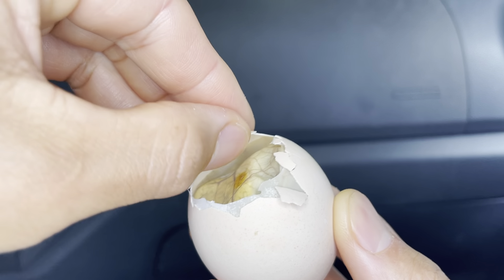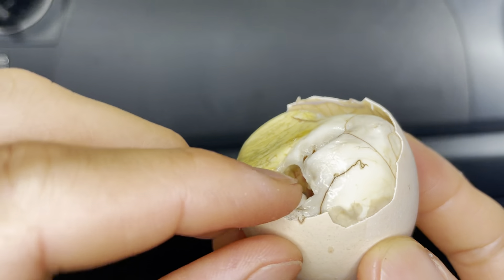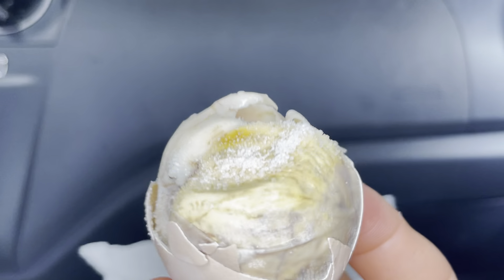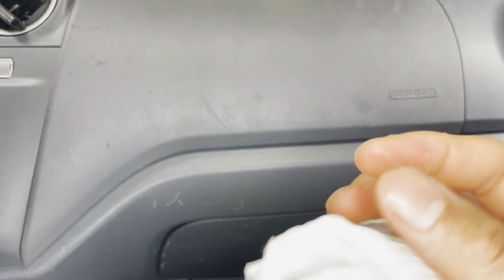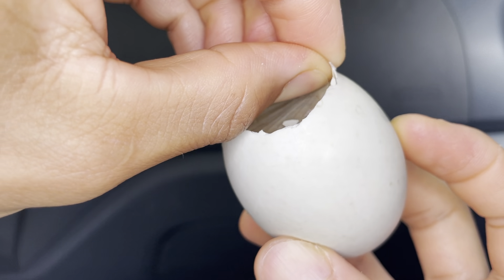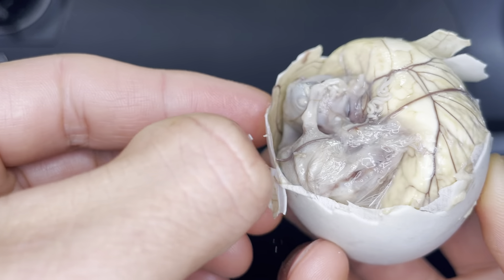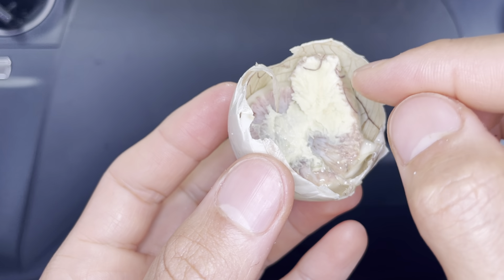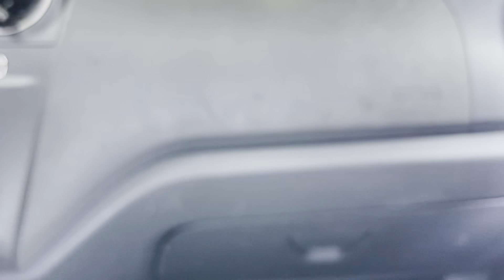Balut Review! How to eat Duck & Chicken Balut (Requested by Chrisdc) - Filipino Snacks 24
Kamusta fellow EATERZ! Today we are having Duck and Chicken Balut!

Chicken Balut unbox 0:51
Chicken Balut Review 3:51
Rated it a 4.5 out of 5 stars. The Chicken Balut was good, juicy, soft, and tasted like chicken eggs. The end part was hard to chew but was still edible.

Duck Balut Unbox 4:14
Duck Blalut Review 7:17
Rated it a 4.5 out of 5 stars. The Duck Balut was good and tasted like the chicken balut except it was sweeter, bigger, and harder at the end part.